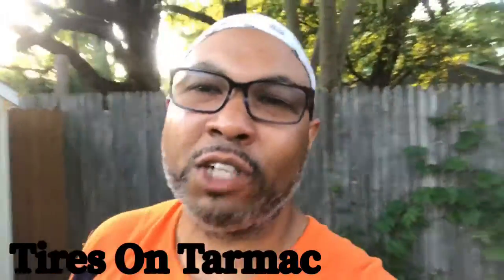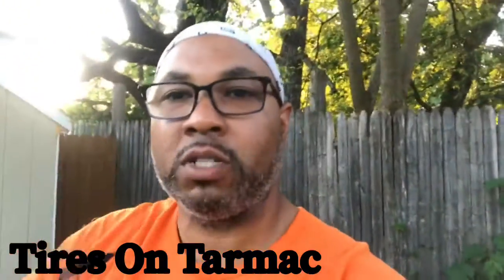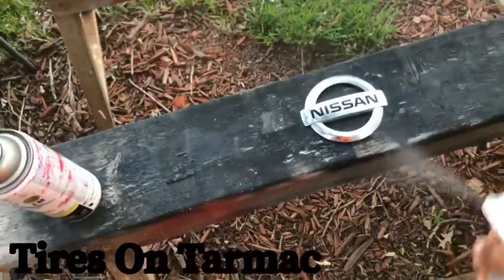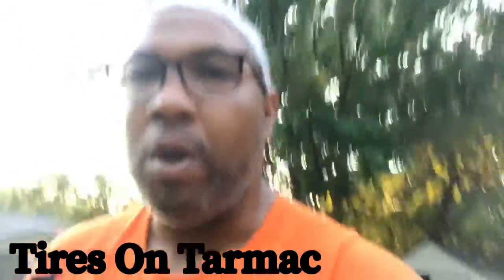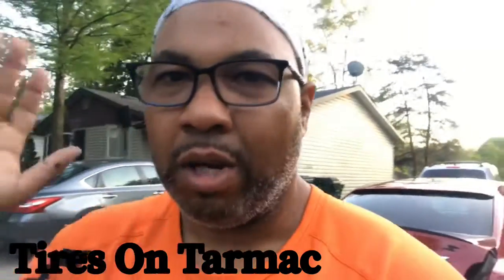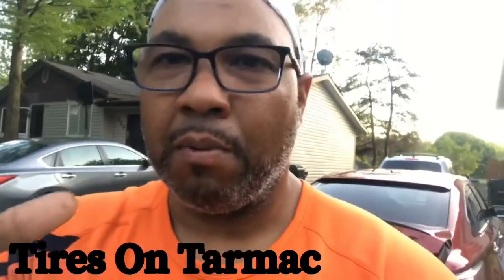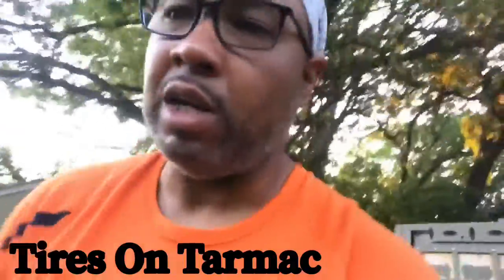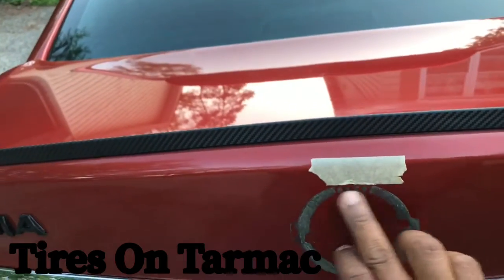The Blackout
Blacking out my badges will give  this build a more aggressive look, chrome delete coming soon enjoy the vlog.